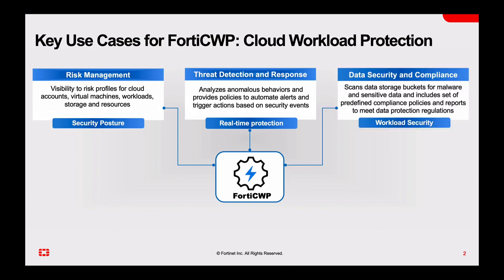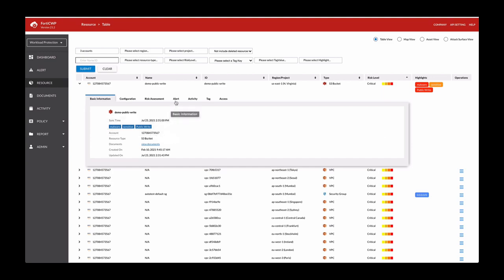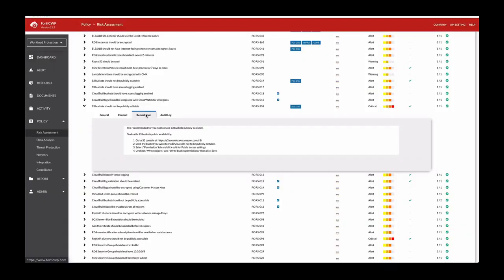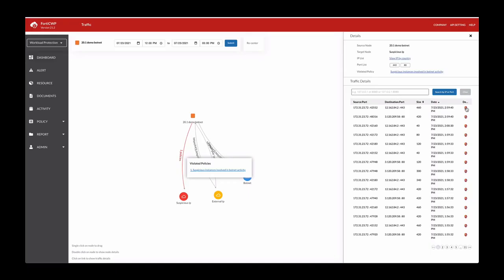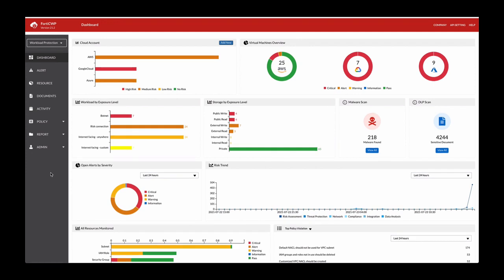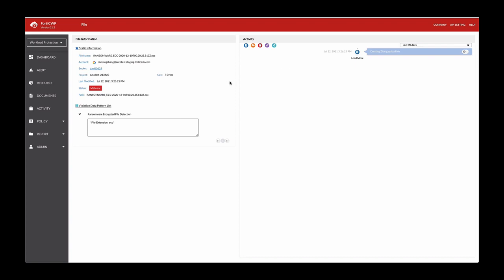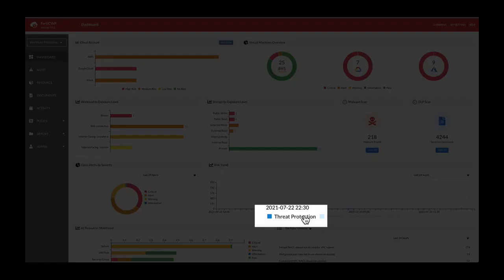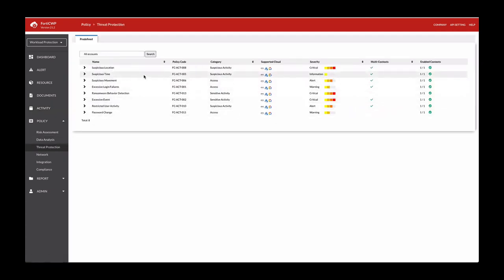FortiCWP Workload Guardian Demo | Cloud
FortiCWP helps customers mitigate risks associated with cloud computing including misconfigurations, malware data in storage, compliance reporting, and suspicious activity in their cloud environments. It can help secure deployments in Microsoft Azure, Google Cloud Platform, and Amazon AWS.